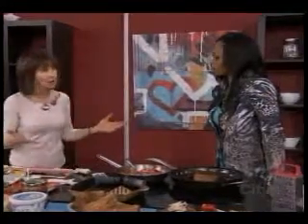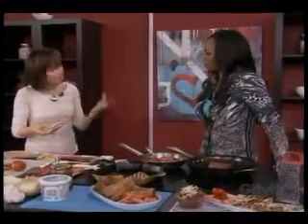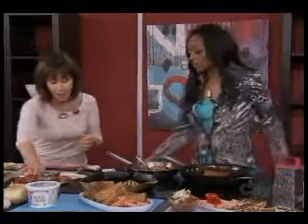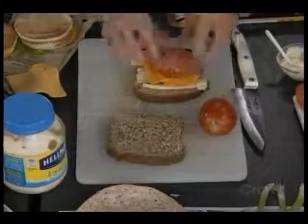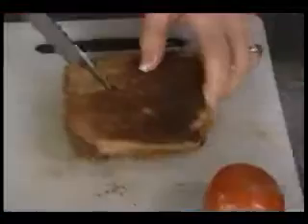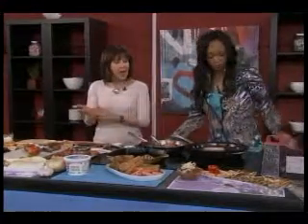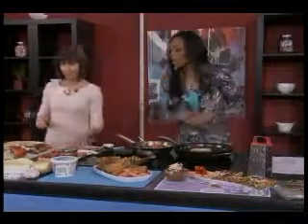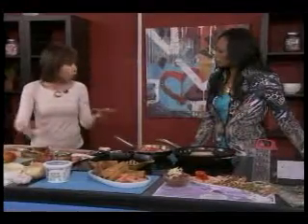Rose Reisman on CityLine with Tracy Moore - A Healthy Children's Menu at the Pickle Barrel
The Pickle Barrel is the first chain of restaurants in Canada to feature a complete healthy children's menu.  It includes children's favourite meals that are nutritious and lower in calories, fat, and sodium.  Watch the video as I demonstrate some of the recipes like the ooey gooey 2-cheese grilled sandwich, messy face sloppy joe's, pizza-rific quesadillas, and chicken lickin' fajitas!